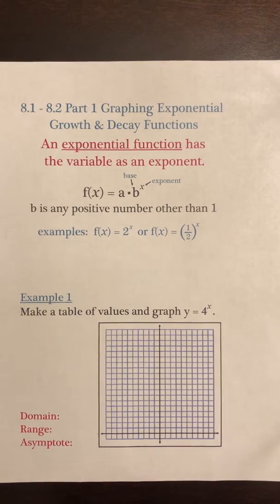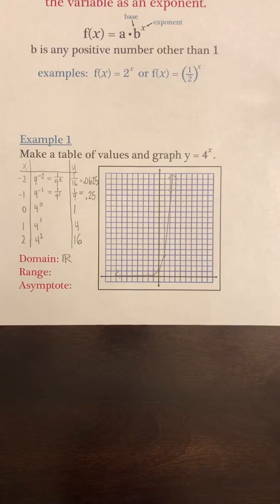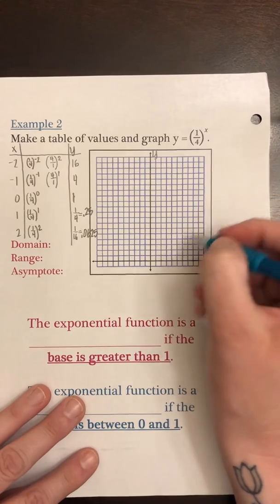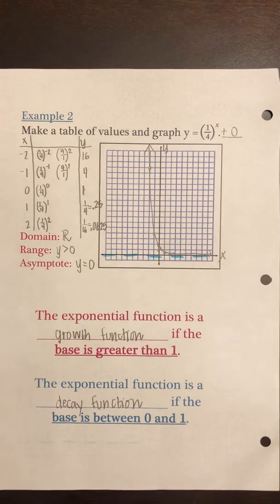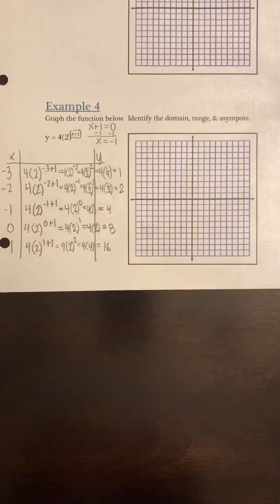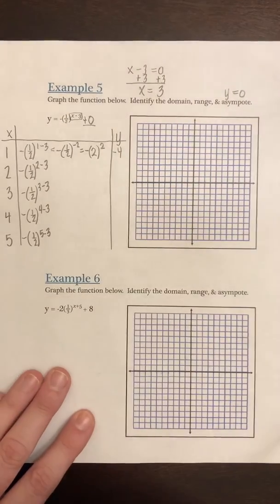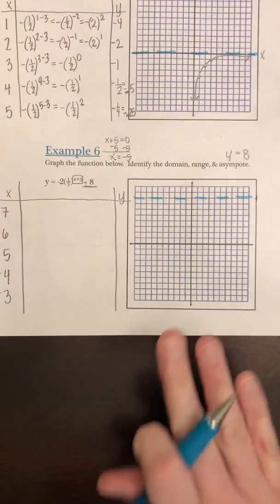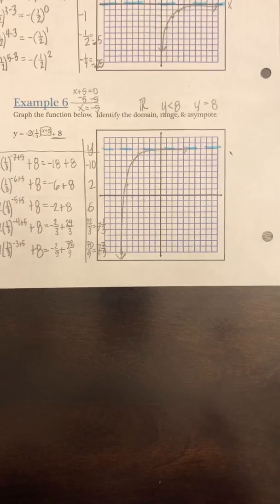Algebra 2 CP Sections 8.1-8.2 Part 1